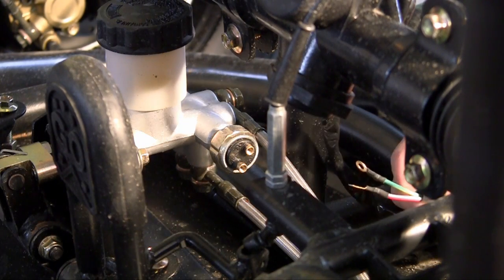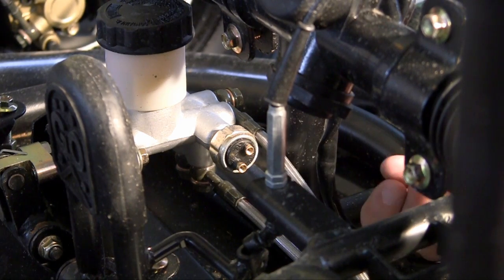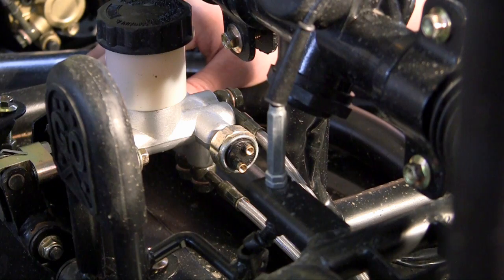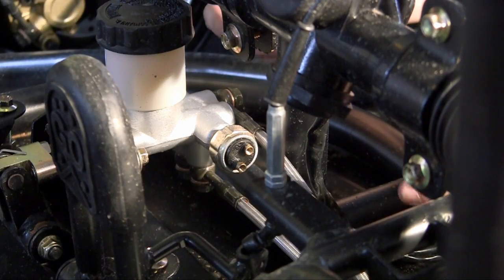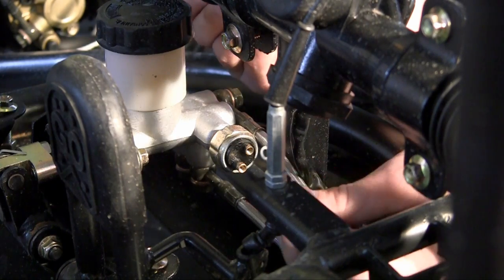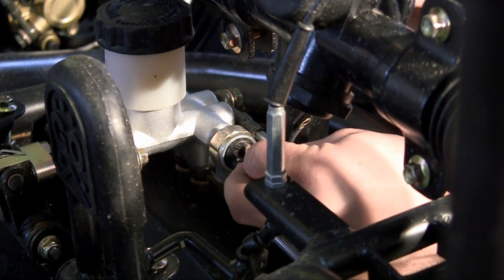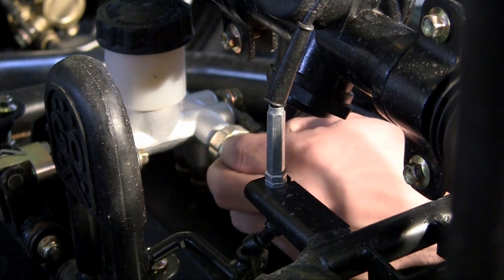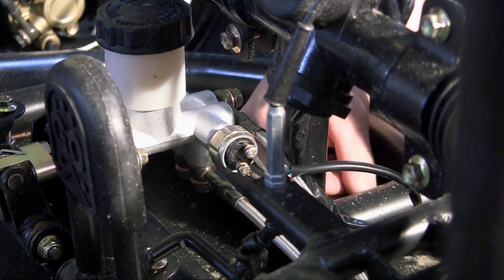How to Build a Go Kart - 25 - Brake Light Sensor